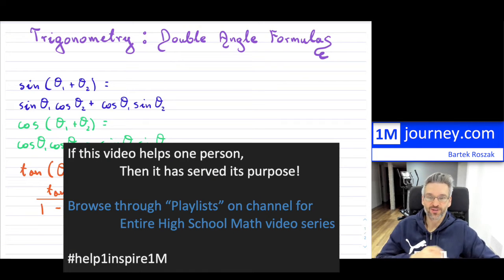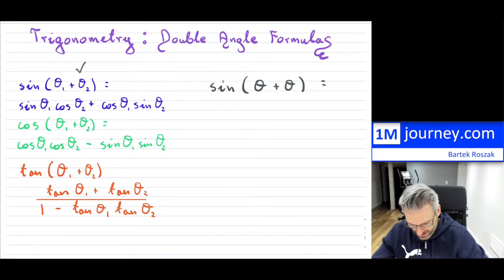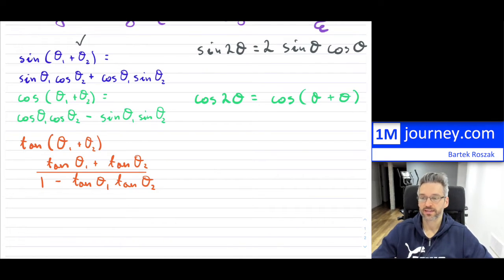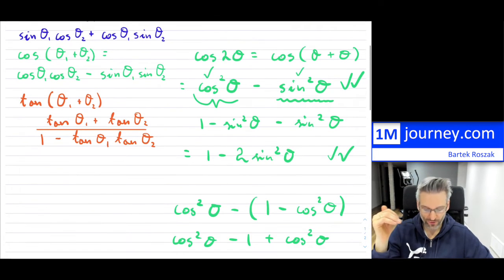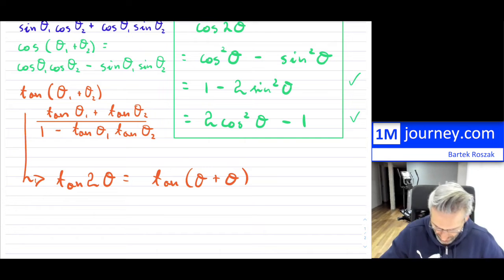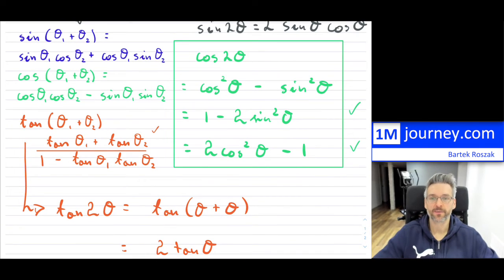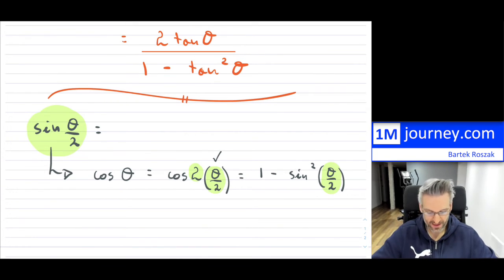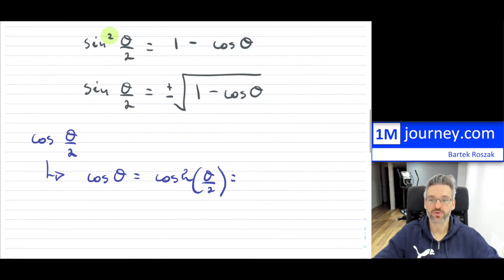Grade 12 Advanced Functions - How to derive the Double Angle Formulas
sin2x, cos2x, and tan2x ... how can you derive them? Let's take a look!